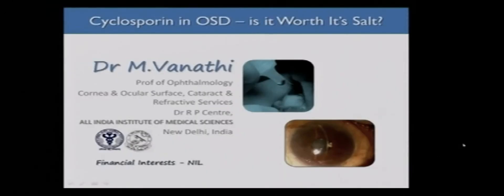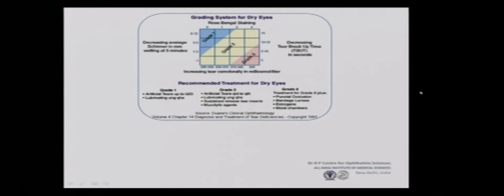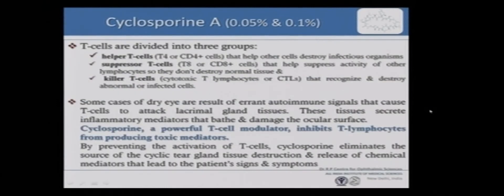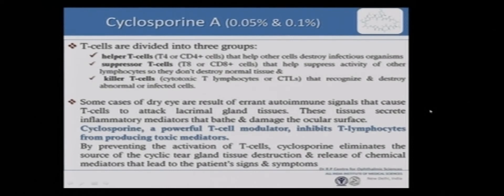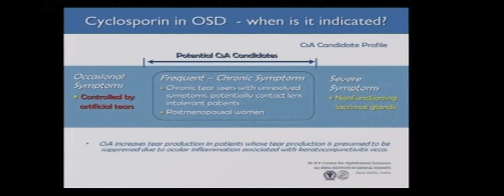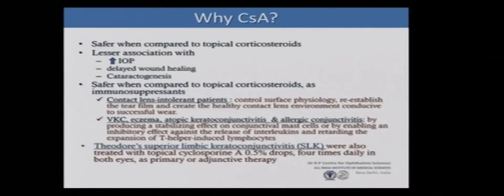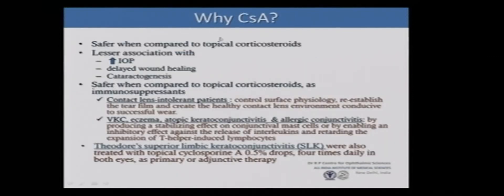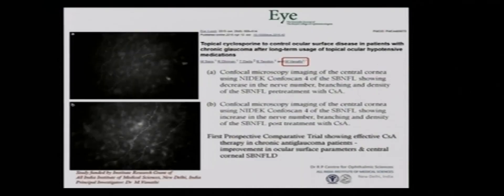AIOC2018 -IC362 -Topic - Rebamipide – the new kid on the block - Dr.Quresh B Maskati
INTRODUCTION - Dr.Rishi Mohan
What's troubling your patient - allergy, infection  or dryness? - Dr.Quresh B  Maskati
Conventional Management Pearls – choosing appropriate Artificial Tear drops - Prof.Vanathi M
OSD Masquerades - knowing when not to lose  the way - Dr.Umang Mathur
Hyperosmolarity & Osmoprotection –  Myth or Reality? - Dr.Rishi Mohan
Meibomian Gland Dysfunction - missed entity? - Dr.Umang Mathur
OHHQ – a new Paradigm; Topical Chloroquin – current understanding - Dr.Rajesh Sinha
Cyclosporin in OSD - is it worth its salt? - Prof.Vanathi M
Rebamipide – the new kid on the block - Dr.Quresh B  Maskati
"The inflammation connexion –  Role of Vit D3 - Dr.Rohit Shetty"